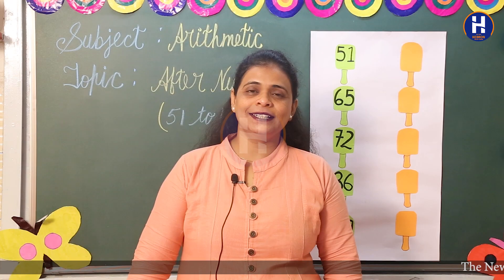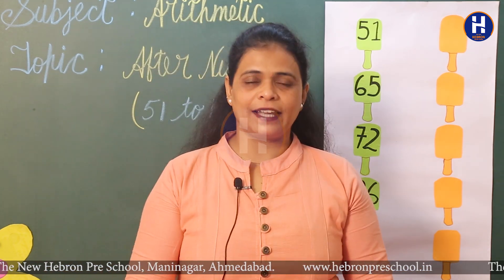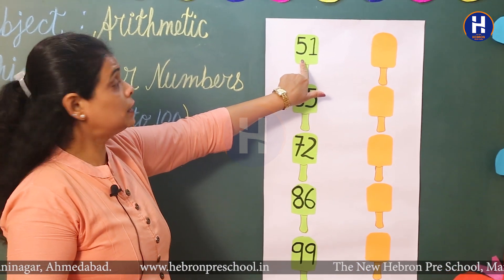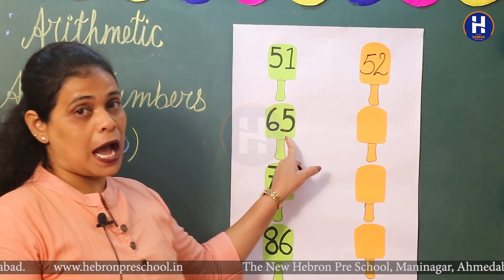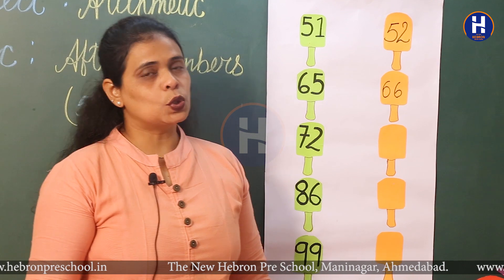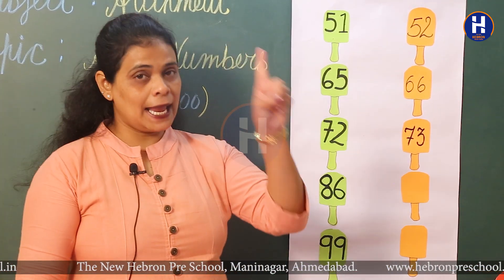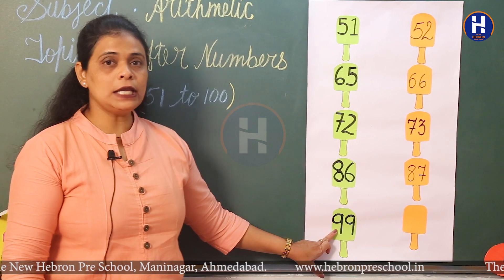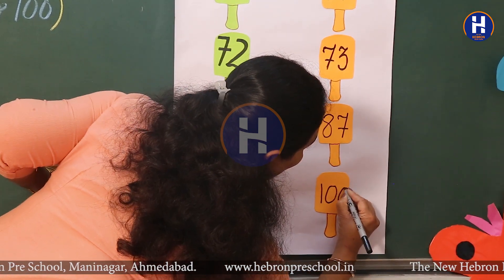New Hebron Preschool | KG | Arithmetic | After Numbers 51 - 100 | Mrs. Sukeshi Chindiwala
See the video and learn the concept of after numbers 51 to 100